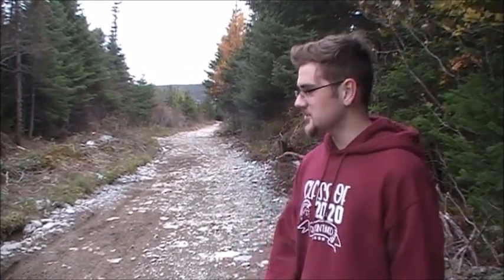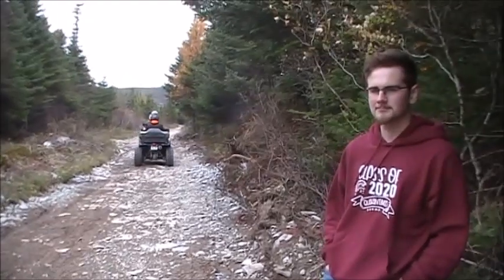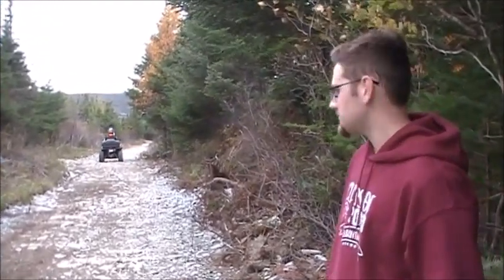Episode #162 - Conception bay north t'railway group